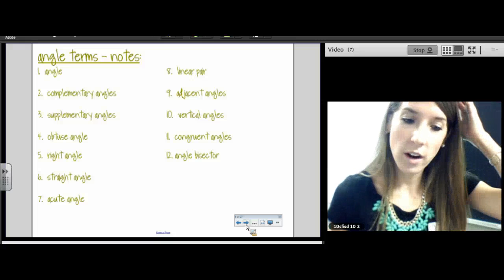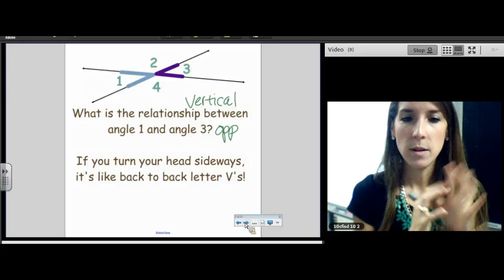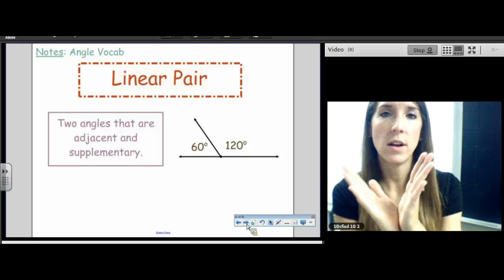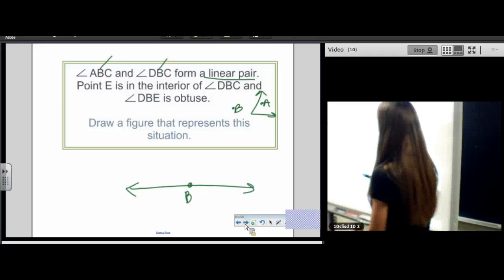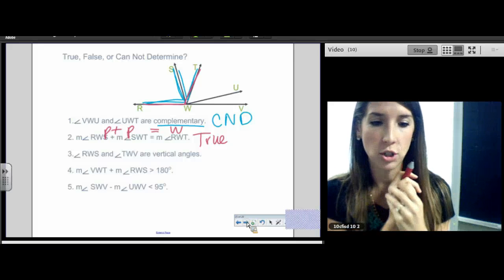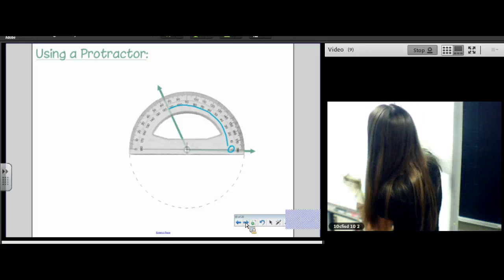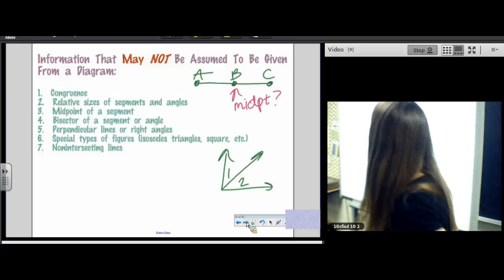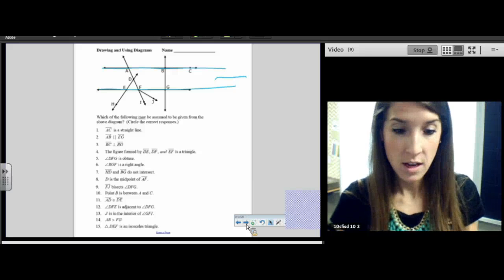1.2 Intro to Angles K 2014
1.2 Intro to Angles K 2014